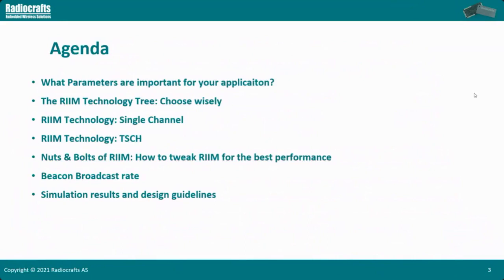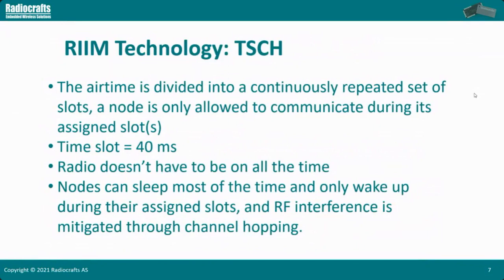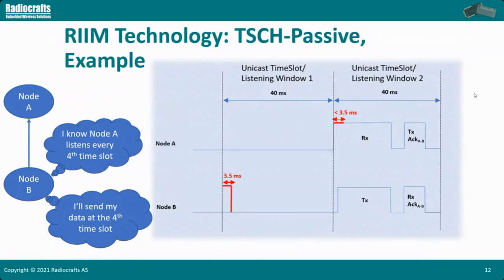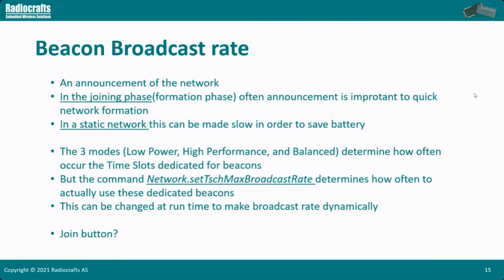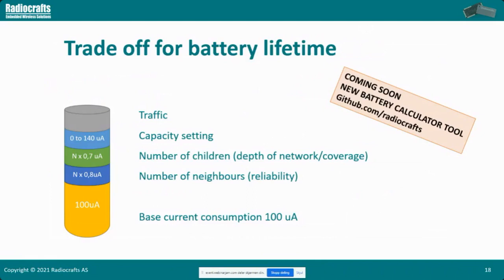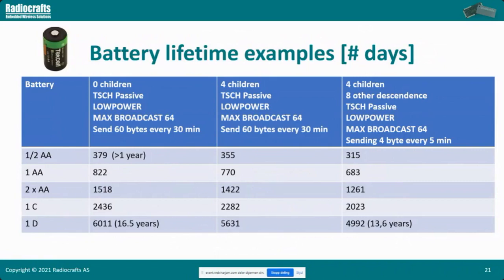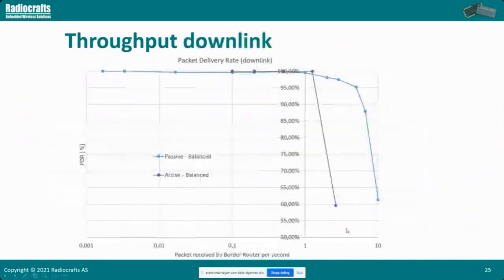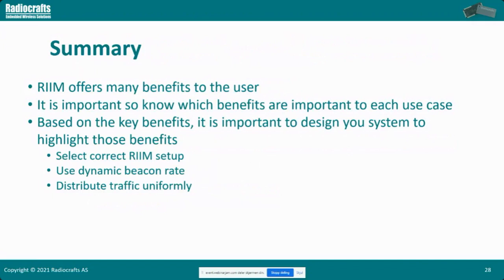Tailoring RIIM To Different Applications!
Join Radiocrafts' R&D Director, Ørjan Nottveit, as he shares detailed information on Radiocrafts' Industrial IP Mesh technology, RIIM, and RIIM features which makes it a perfect solution for various different applications! ​​​​​

• Which of RIIM's Superpowers are the most relevant for your application?
​​​​​​​• Nuts & Bolts of RIIM and how to tweak them for best performance.
• RIIM Network Performance under different use cases: Simulation Results

Useful webpages and documentation:

WP021: Choosing The Best IoT Connectivity Solution For A Given Use Case